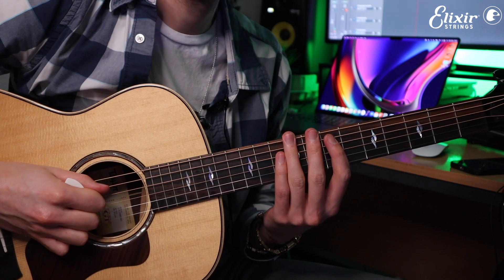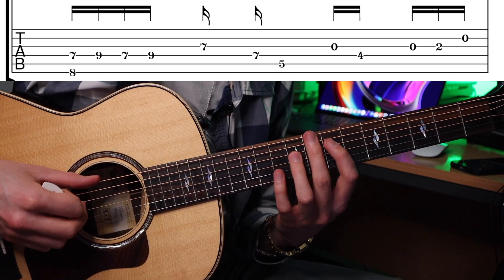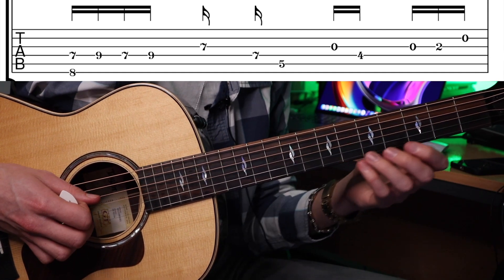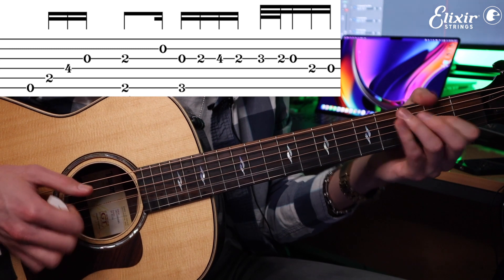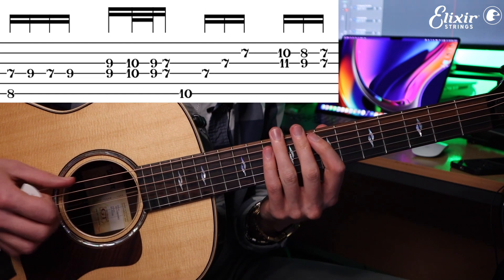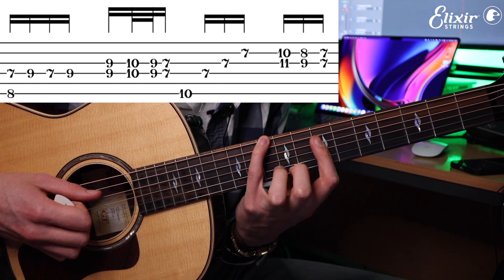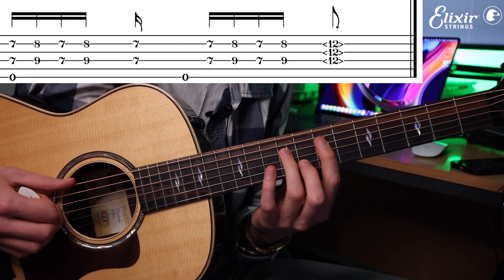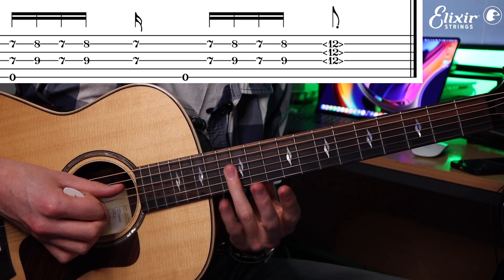John Connearn Acoustic Guitar Lesson: Quite Far Enough | ELIXIR Strings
Known for his distinctive use of melodic hooks, ear-grabbing chord progressions and monster technique,  Elixir Strings artist John Connearn is one of the most exciting new players around.

His track Quite Far Enough showcases John’s playing perfectly (you can check out the whole track and in this tutorial he breaks down the main riff section for you to follow along. Originally an electric tune, it works great on acoustic too and although it might take some time to get the parts tight, putting in the effort will pay dividends for your syncopated grooves!

Explaining why he’s such a fan of Elixir Strings on both his electric and acoustic guitars, John says, “I play Elixir Strings because I know that every time I pick up a guitar, it will feel, sound, and respond the way I believe a guitar should. I’ll also feel confident in this whether the strings have been played for months, or if they are fresh out of the pack.”